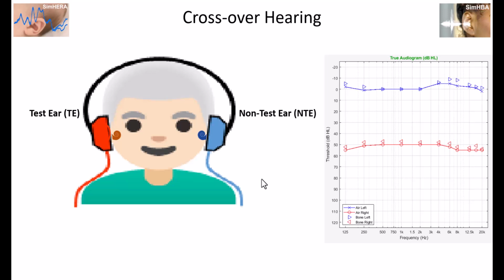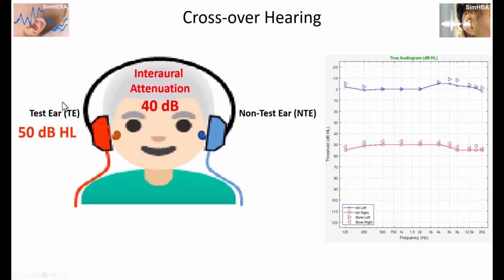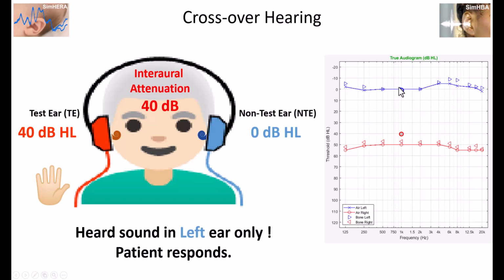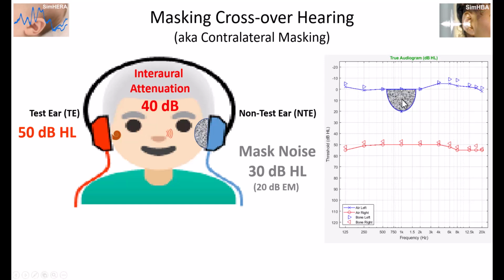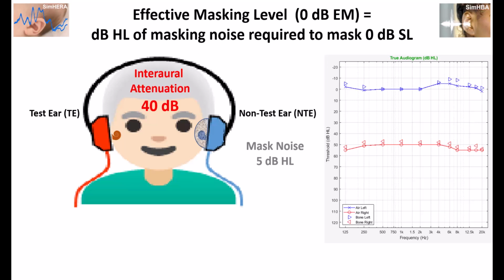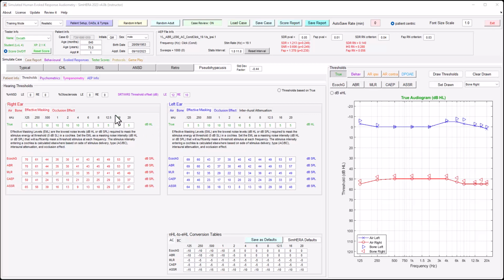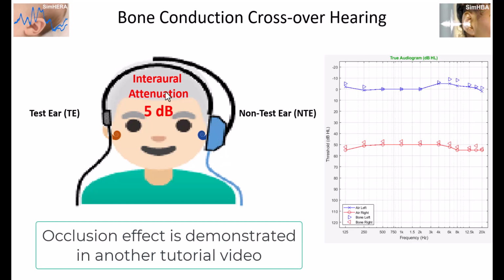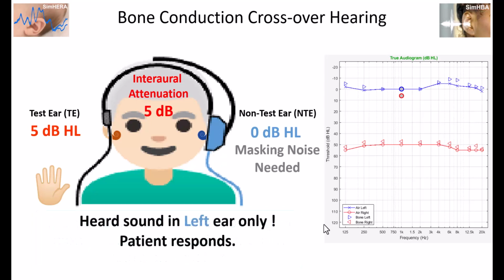SimHERA Tutorial Cross Over Hearing & Masking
This is a SimHBA/SimHERA tutorial describing cross-over hearing and basics concepts of contralateral masking.